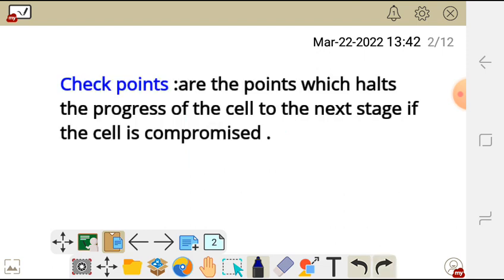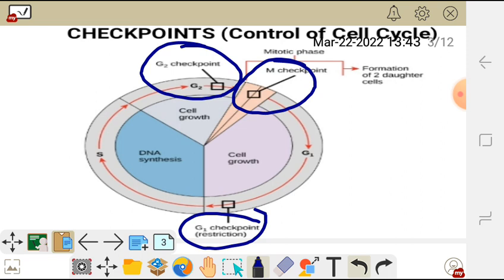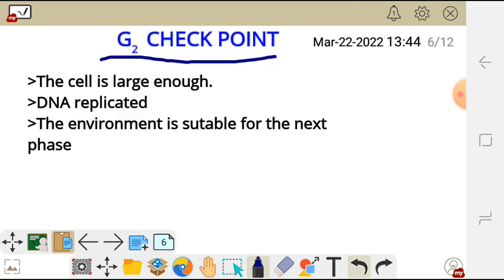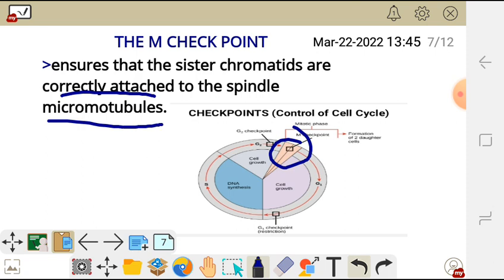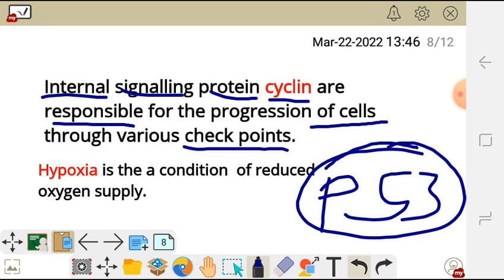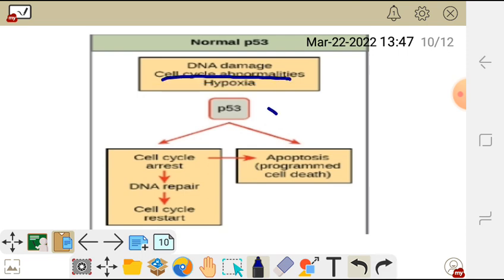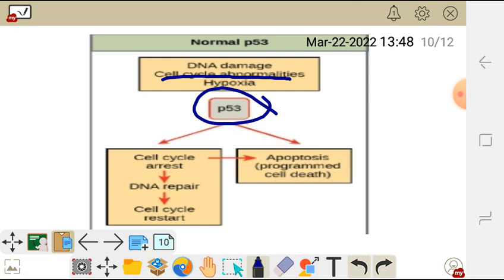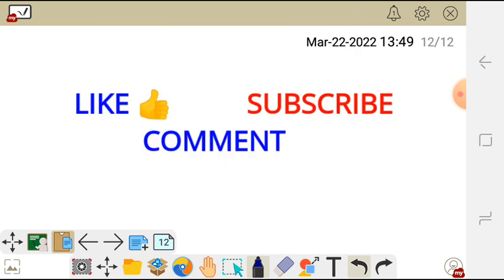CELL CYCLE CHECK POINTS (protein p53 functions).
This vedio explains the cell cycle check points that takes place during cell division (interphase and mitosis phases) explains the role of protein cyclin p53 in cell division.